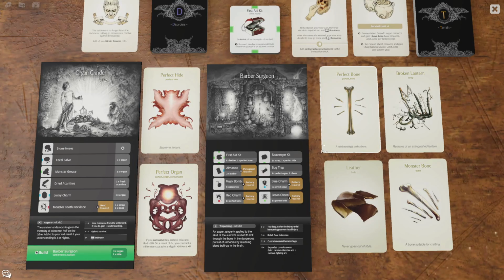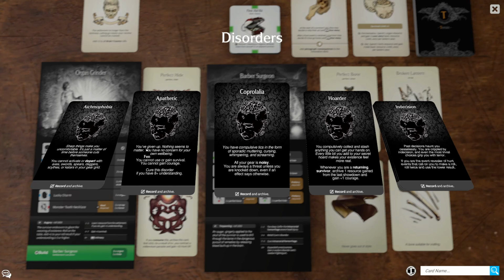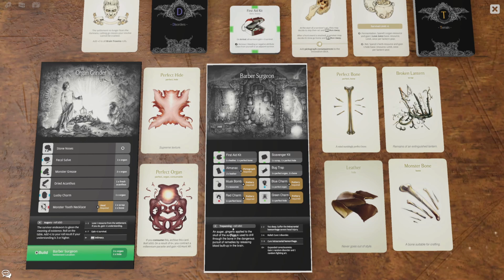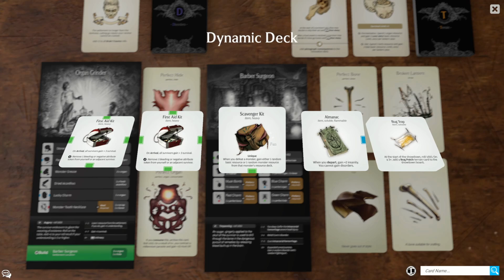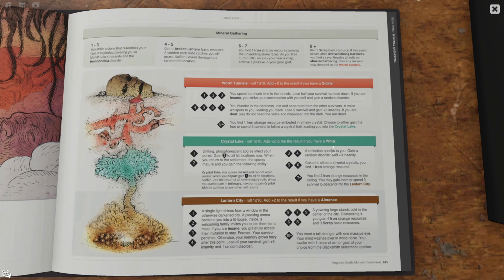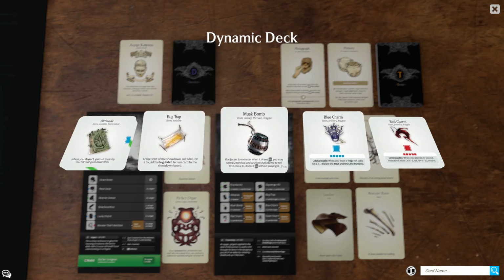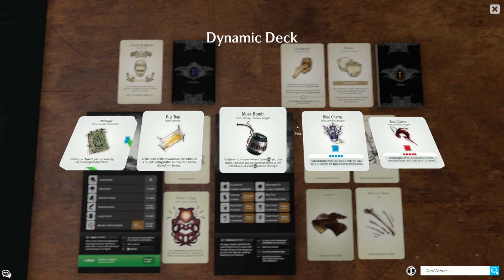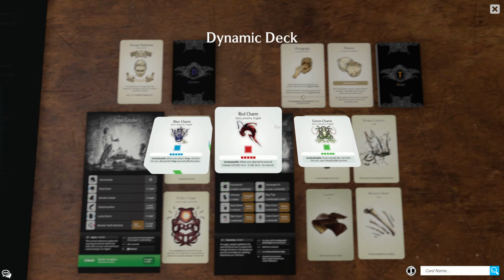Kingdom Death: Monster - The Barber Surgeon & You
Hello and welcome to this series which will look into various elements of Kingdom Death: Monster with a focus on both strong "meta" strategies and also how to make more goofy and fun options work, because it's not a board game if you are not having fun!

In this video we will be looking at the Barber Surgeon, a place for perfect resources of all type to hang out at.

Sections:
00:00 - Introduction